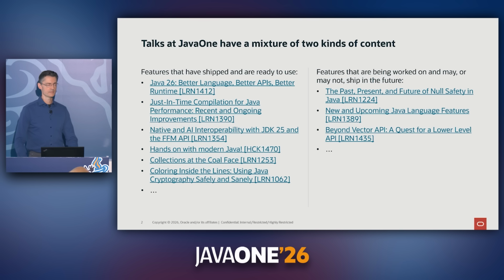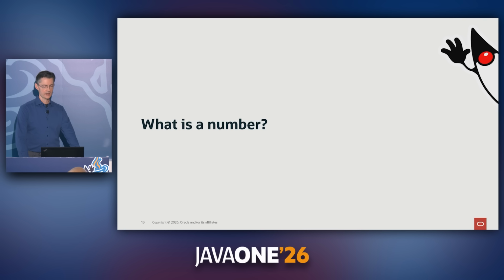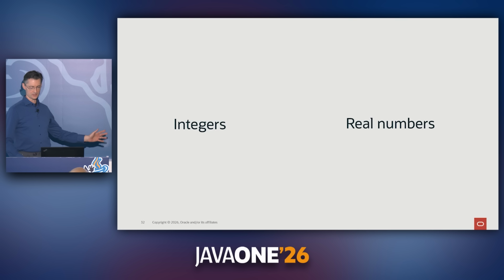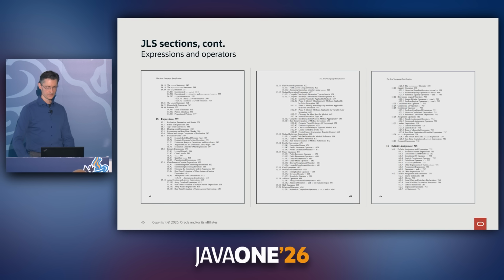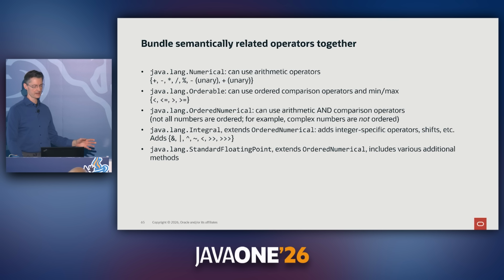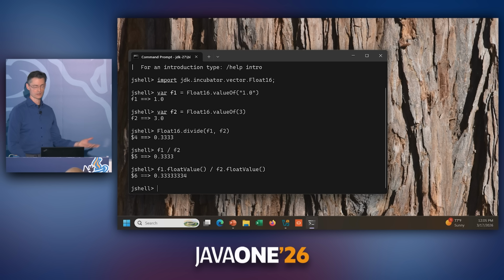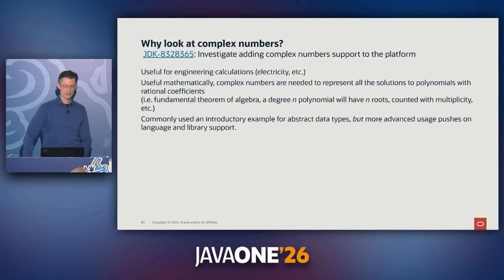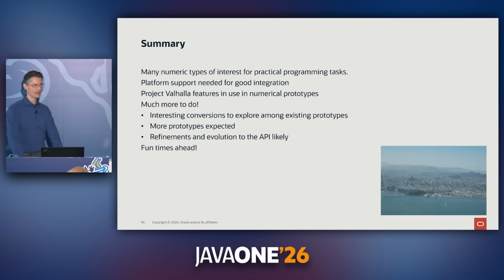Paths to New Numeric Types On the Java Platform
Since the original release in 1995, the Java platform has supported `float` and 'double` floating-point types, and the`java.math` package added in JDK 1.1 included `BigDecimal` and `BigInteger` as library types. Together with other library changes along the way, the set of numeric types in the Java platform has been stable many years.

Scientific and engineering computation relies on linear algebra and complex numbers, while machine learning benefits from computing on smaller numeric types including 16-bit floating-point numbers and with *8-bit* floating-point formats for machine learning under consideration for standardization.

This talk will discuss ways to provide full support for new numeric types in the Java platform.

Presented by Joe Darcy (Oracle) at JavaOne 2026 (CA, March 2026).